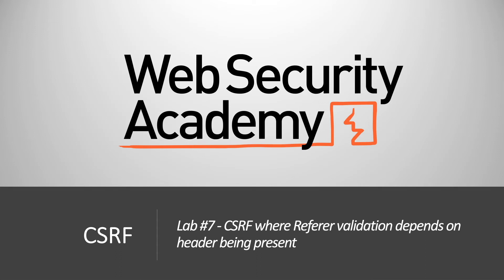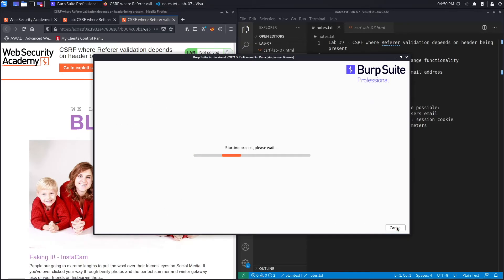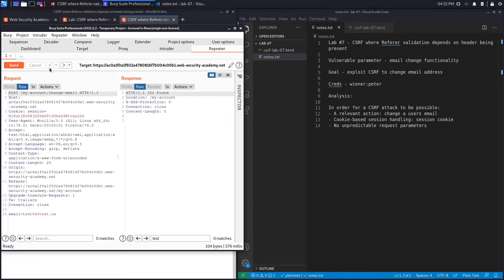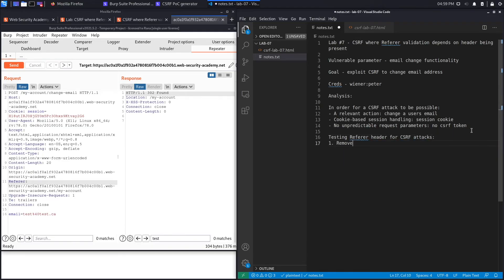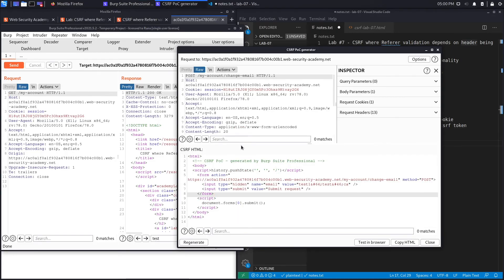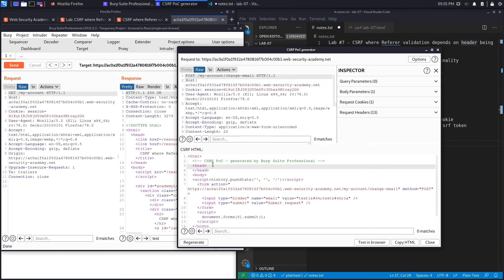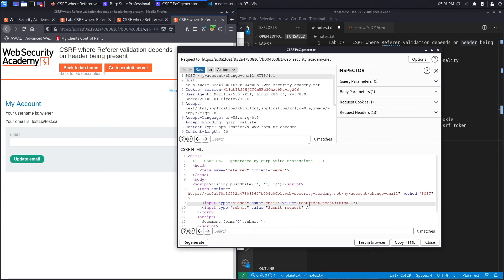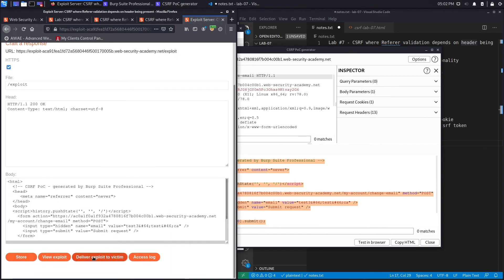CSRF - Lab #7 CSRF where Referer validation depends on header being present | Short Version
In this video, we cover Lab #7 in the CSRF module of the Web Security Academy. This lab's email change functionality is vulnerable to CSRF. This lab's email change functionality is vulnerable to CSRF. It attempts to block cross domain requests but has an insecure fallback.